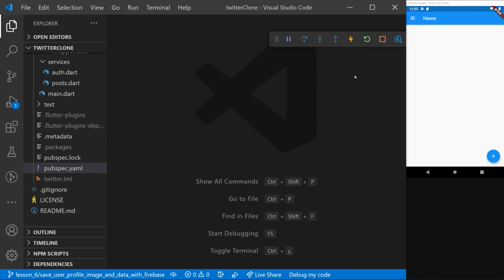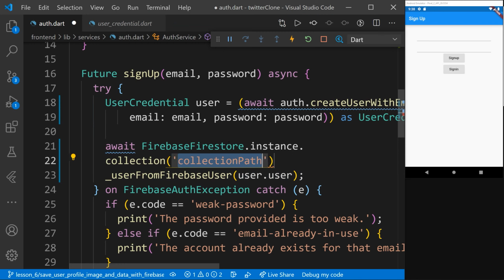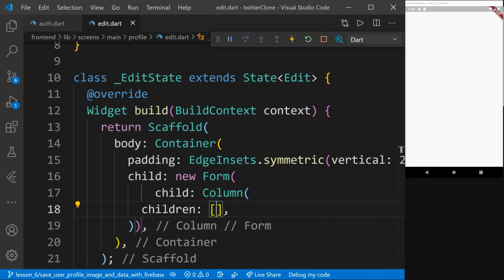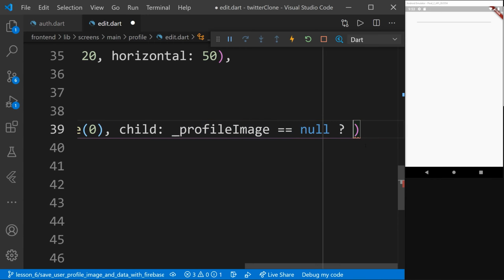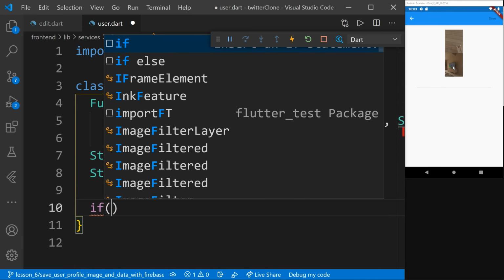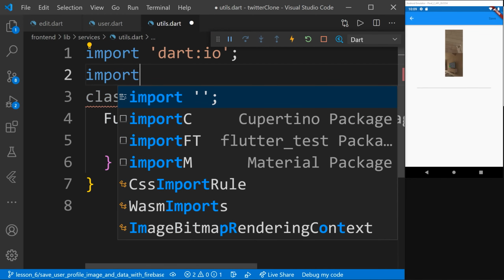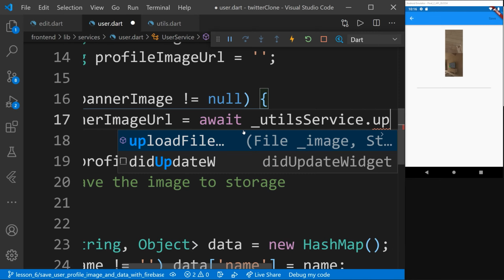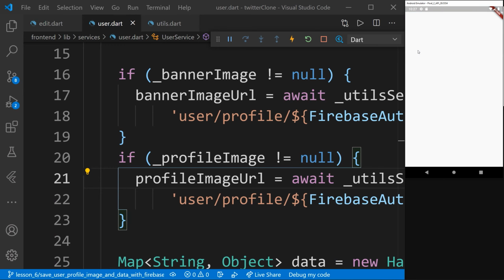How to build a TWITTER Clone app w/Flutter - #6 - Save User Profile Image And Data With Firebase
🔵 Important Links 🔵

🔵 Series Description 🔵

How to build a TWITTER Clone app 2021

In this series, we use Flutter to quickly deploy the project. We use firebase for all our microservice needs like the auth system, database, storage, amongst others.

In this video, I'll take you through how to upload images to firebase storage and get the download URL from them, we'll also edit other user's info in the firestore database

0:00 Introduction
0:40 Chapter 1 -  Database Structure
4:35 Chapter 2 -  Adding User To Database
8:55 Chapter 3 -  Creating the Edit Page
20:45 Chapter 4 - Saving User Info In Firestore
27:40 Chapter 5 - upload Image To Firebase Storage
40:50 Conclusion